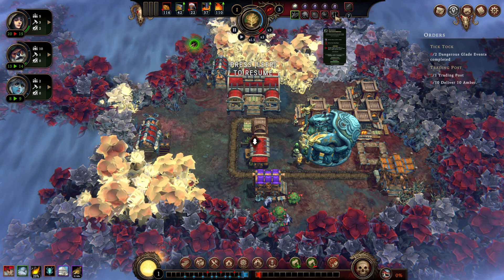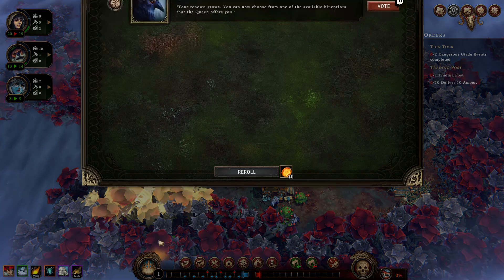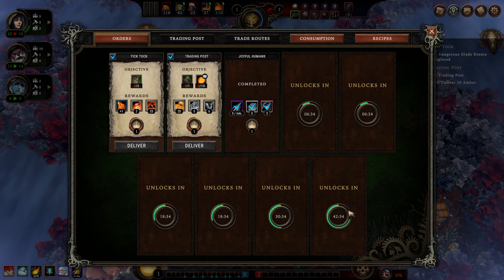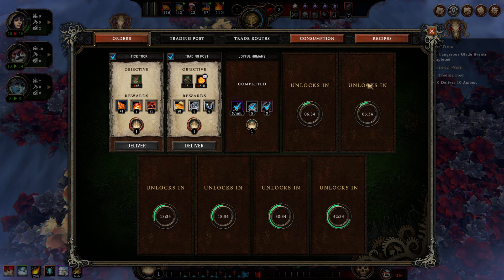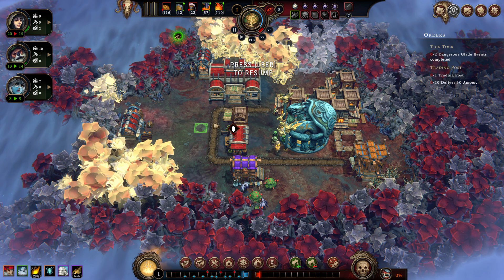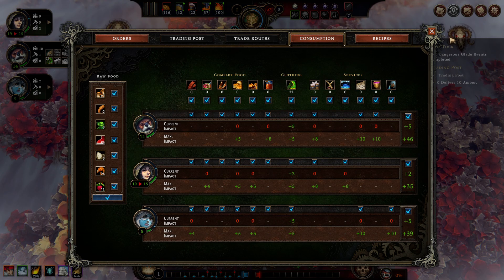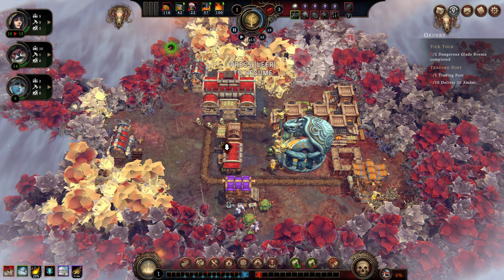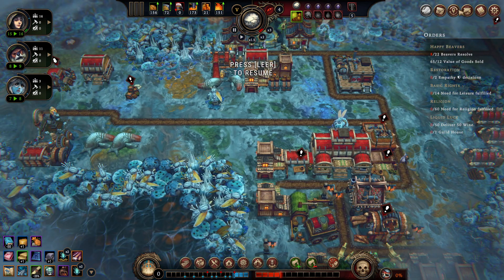10 ADVANCED PRESTIGE TIPS - Tutorial Guide AGAINST THE STORM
00:00 - Intro
00:33 - Map Modifiers And How To Manipulate
01:27 - Tips About Drafting
03:37 - Tips About Orders
06:07 - The Power Of Consumption Control
08:09 - Housing For All
09:51 - Trading and It's Power
12:45 - The Warehouse Trick
14:22 - Paths And The Lone Builder
15:28 - The Rainpunk Soother
16:52 - Win Conditions

This is a Tips & Tricks Compilation for Against The Storm. It features various Gameplay and mechanical advices, helping Beginners and Veterans.